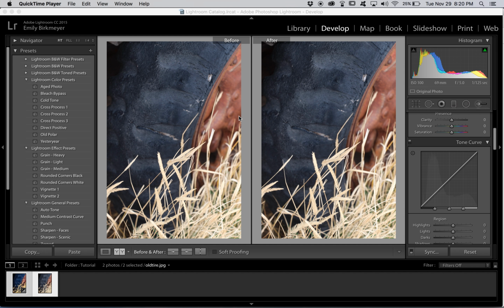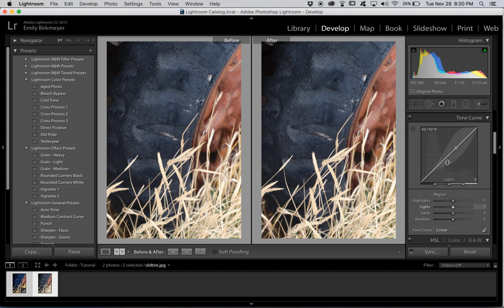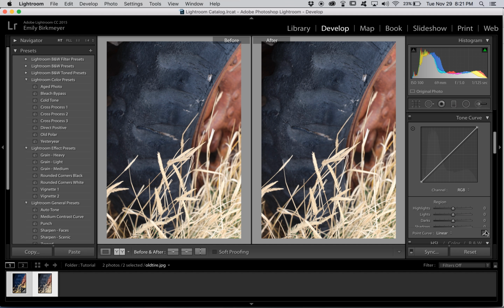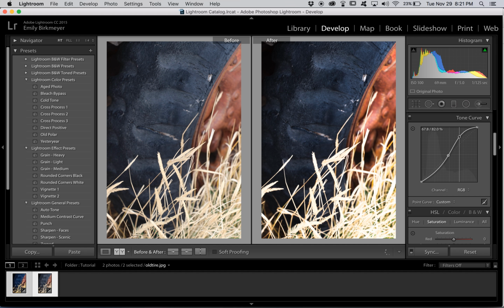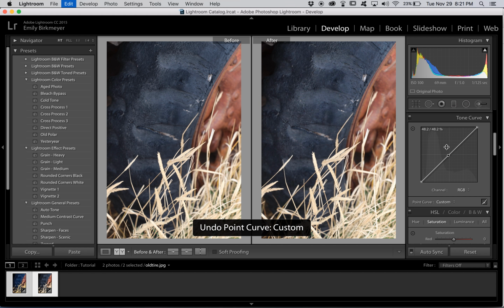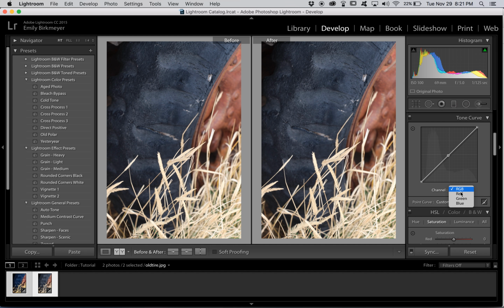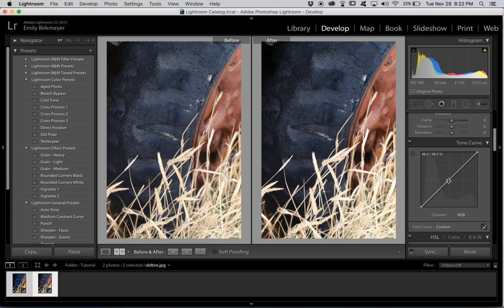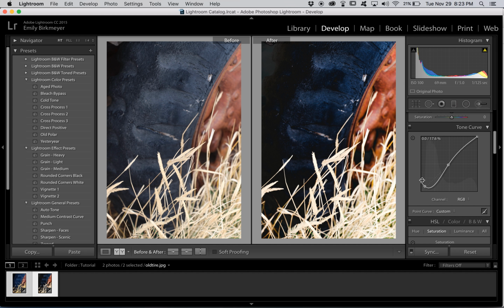Tutorial: Tone Curve in Lightroom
This is a tutorial on how to use tone curve in Lightroom. Woo-hoo!